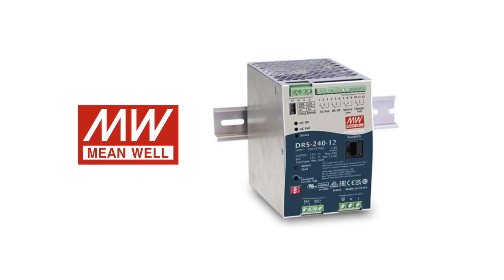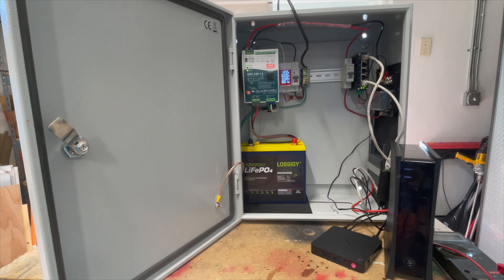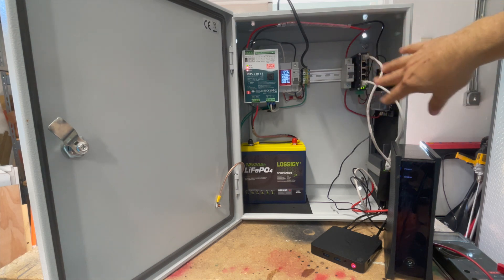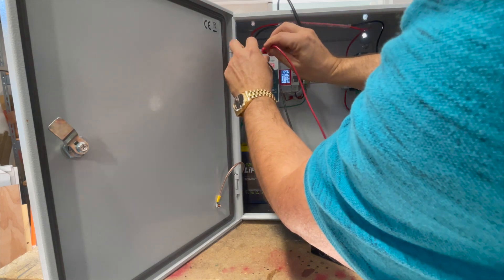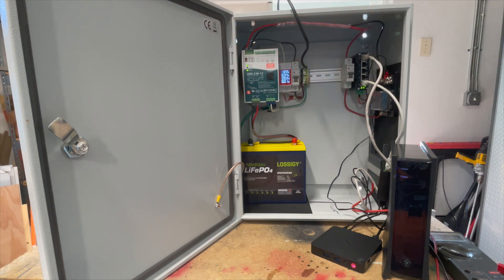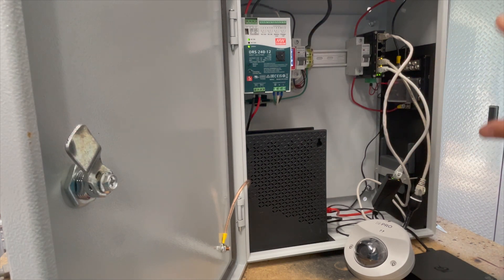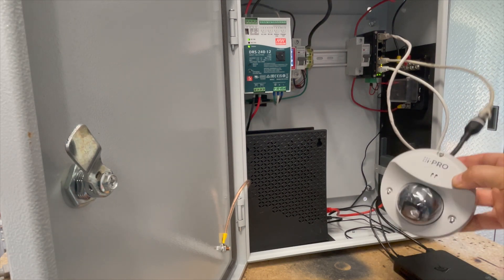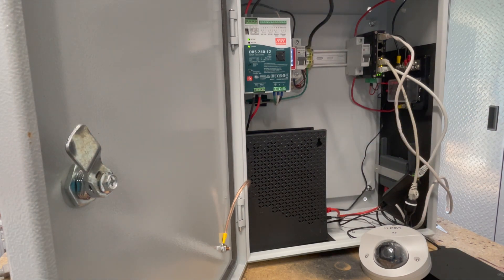Meanwell DRS Power Supply Overview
Some highlights of these power supplies with built-in battery manager for UPS functionality.